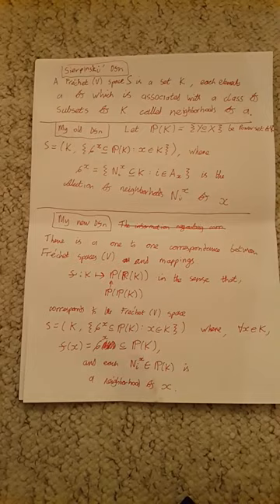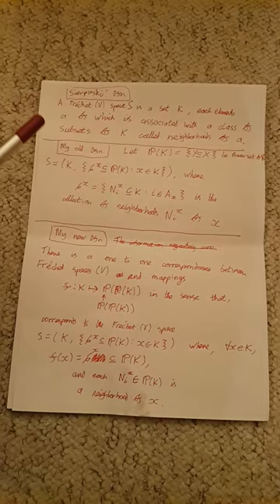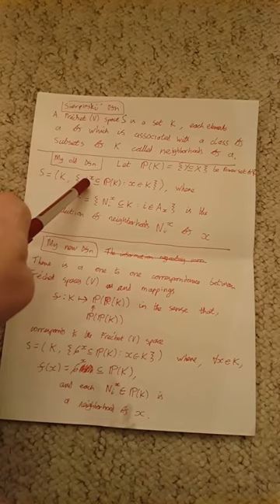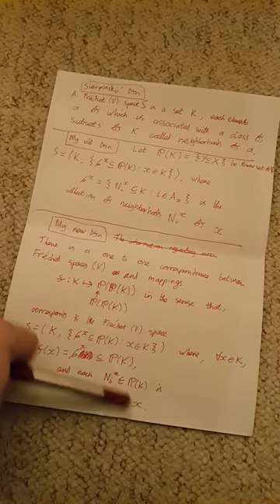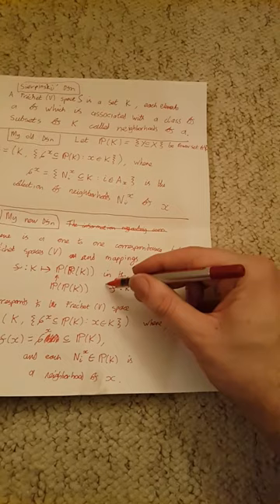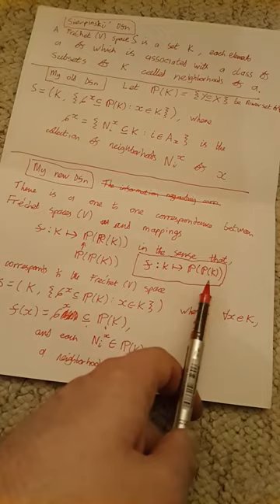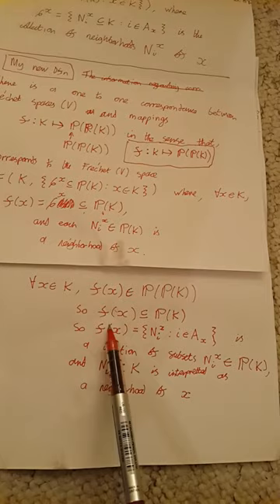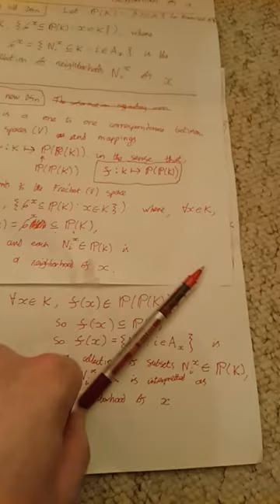Playing With Core Definitions in Topology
I have been having fun recently learning about how Frechet spaces (as described in Sierpinski's book, general topology) make for an intuitive way to ponder the foundational issues of spaces. The current video is half definition play, and half revision. Today I have been having fun comparing Sierpinski's original definition of Frechet spaces, with the old algebraic definition I was working with. I have also found something that may be a new way to define Frechet spaces, via a mapping. In particular, if K is the set of elements in the space then I guess that if f is a mapping  from K to P(P(K)), [where P(Y) denotes the set of all subsets of Y], then f defines a Frechet space, in the sense that for each x in K we have that f(x) is the collection of all neighbourhoods of x.
You may find some of the material in my below play list useful, to get up to speed with the material: